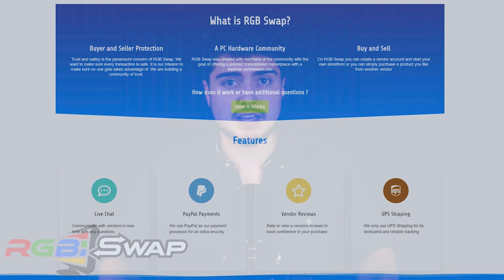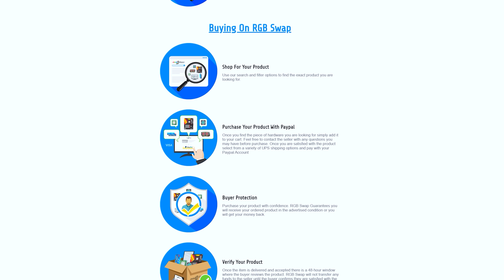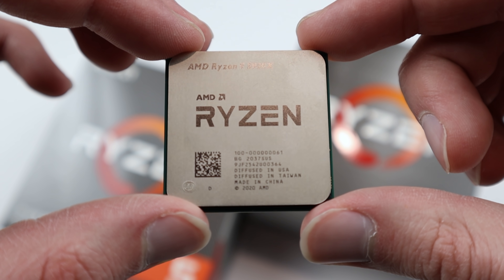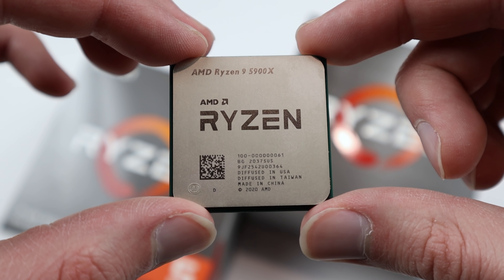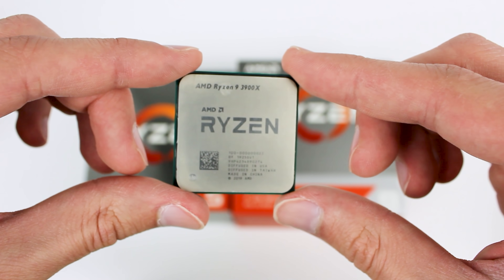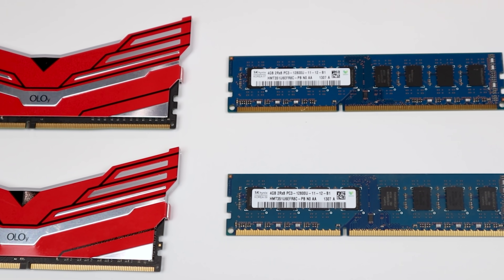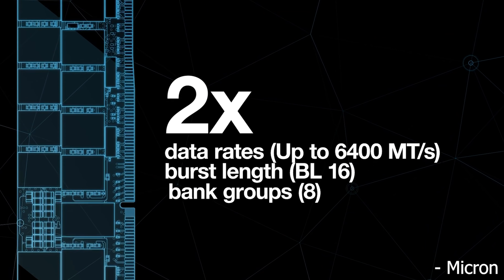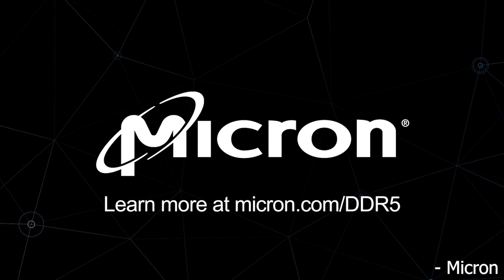The BIGGEST Performance Increase EVER is Coming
Nvidia GeForce RTX 4000, AMD Radeon RX 7000 GPUs, Intel Alder Lake, and Ryzen 6000 Zen 4 CPUs are all coming soon and set to bring enormous performance increases. In order to keep pushing GPU and CPU performance a new memory technology will be necessary. That's where DDR5 comes in. DDR5 is set to double bandwidth, lower power draw, and enable ECC by default for all PCs. This could be the biggest improvement to PC gaming ever.

FULL DISCLOSURE
END DISCLOSURE